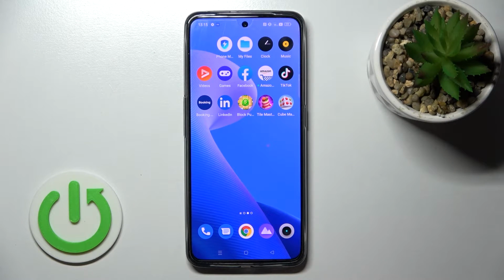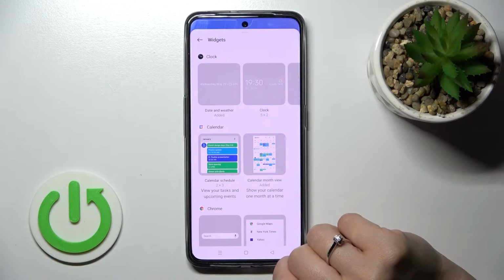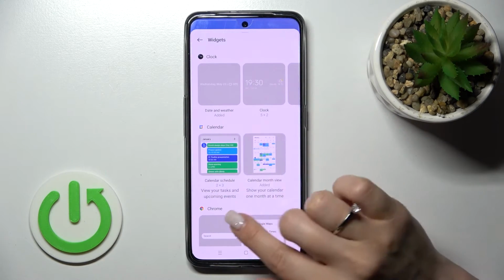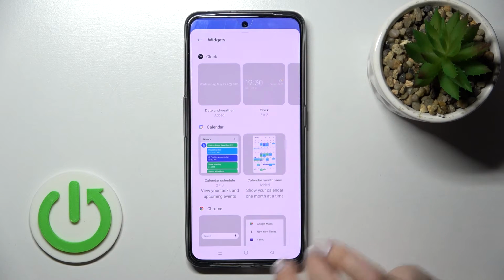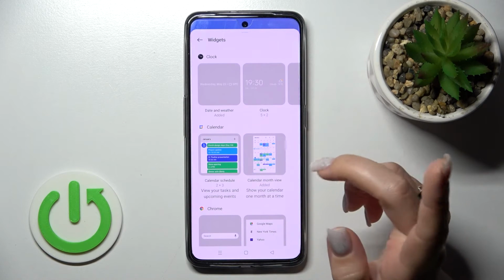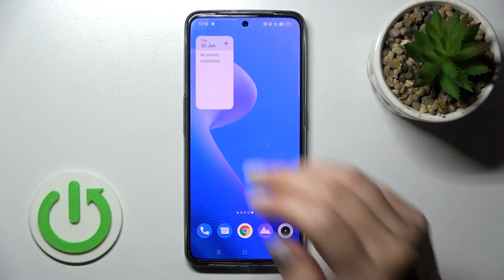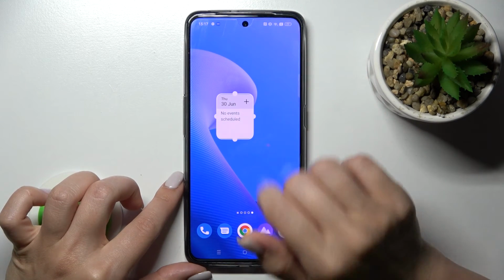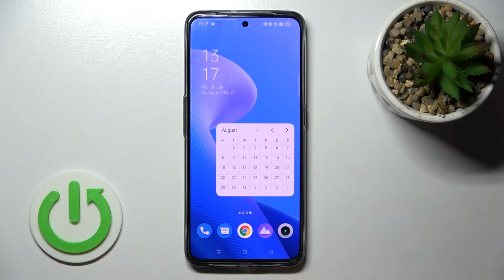How to Manage Home Screen Widgets in Realme GT Neo 3 – Add / Remove Widgets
If you’re wondering how to manage home screen widgets in your Realme GT Neo 3, then here we are coming with help! In this tutorial, we would like to show you how easily you can find the proper section, where you’ll be able to add or remove widgets from the home screen. So let’s follow all shown steps and successfully add or remove home screen widgets.

How to add widget in Realme GT Neo 3? How to add widget to home screen in Realme GT Neo 3? How to enter widget list in Realme GT Neo 3? How to find widgets in Realme GT Neo 3? How to use widgets in Realme GT Neo 3? How to remove widgets in Realme GT Neo 3? How to add screen features in Realme GT Neo 3? How to add home screen features in Realme GT Neo 3?